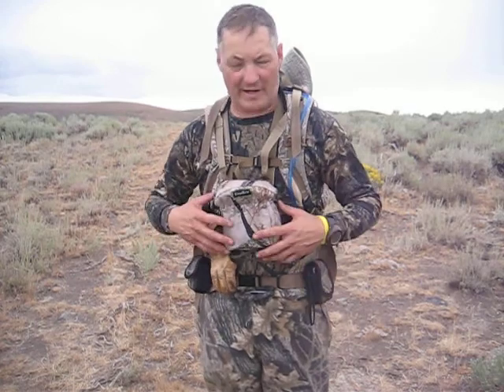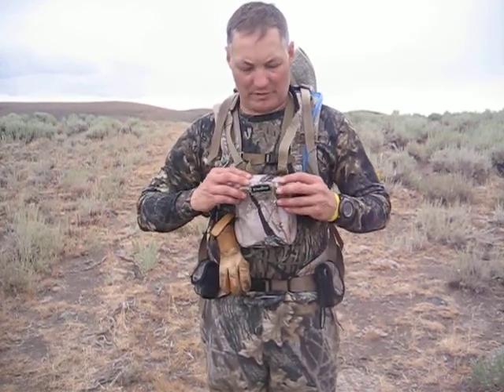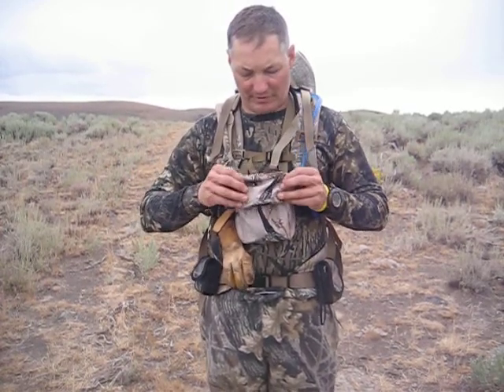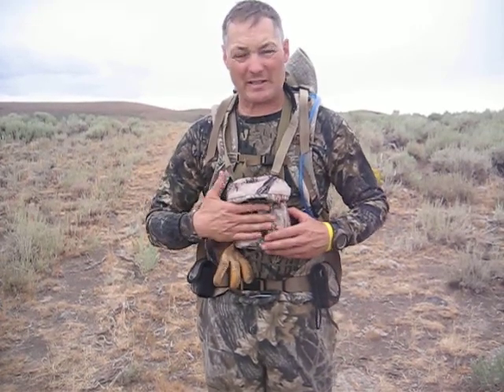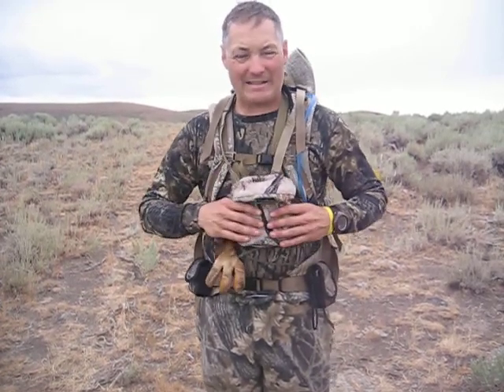BinoBro movie.avi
Oregon Pack Works presents the latest in Binocular control--the BinoBro binocular contro system.